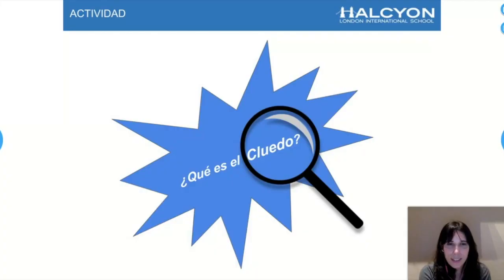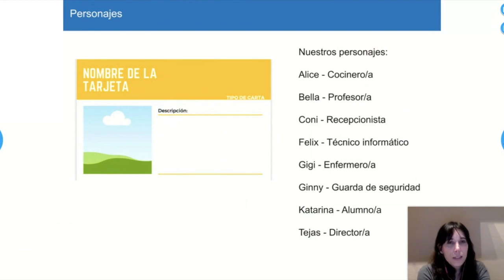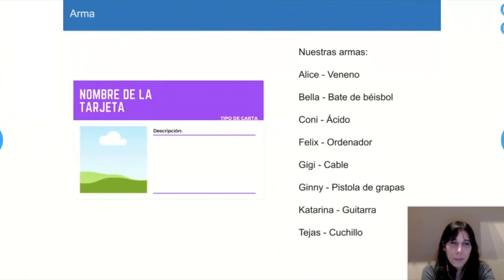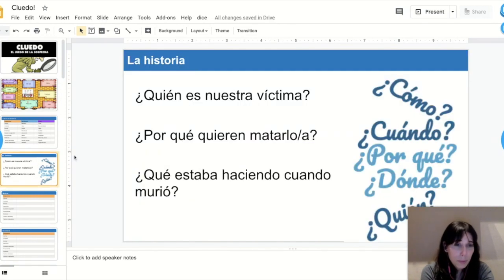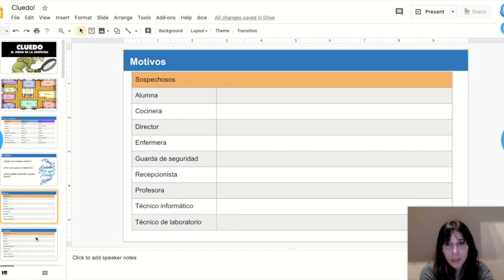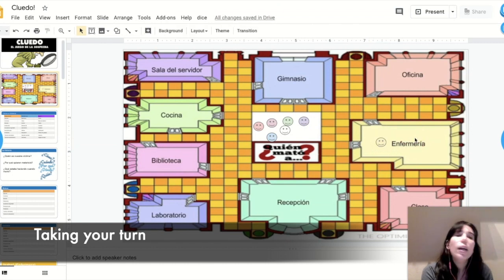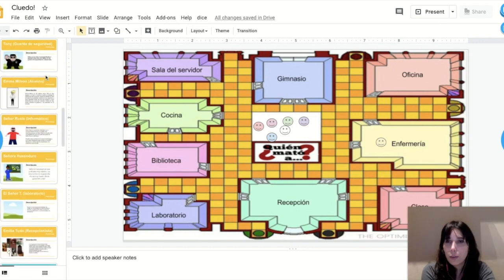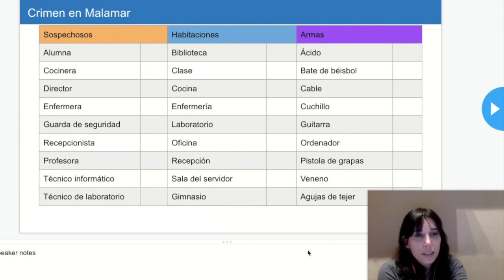Spanish Cluedo (hands-on past tense practice)│Halcyon London International School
How can we pioneer interactive, engaging lessons that guide students to develop complex skills?

➡33 Seymour Place, London W1H 5AU

🎯About Halcyon🎯
Halcyon London International School is the only not-for-profit, co-educational, exclusively International Baccalaureate (IB) school in central London.

Halcyon is a thinking community, committed to nurturing engaged, reflective, life-ready, global citizens.

Halcyon is committed to innovation, collaboration and community. Students enjoy a challenging academic programme, an innovative approach to wellbeing and an integrated digital learning environment.